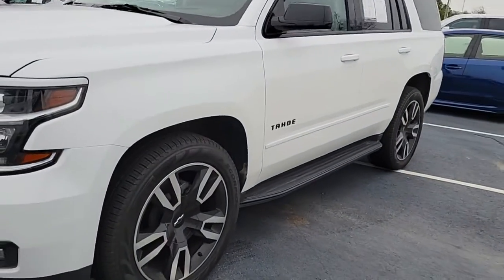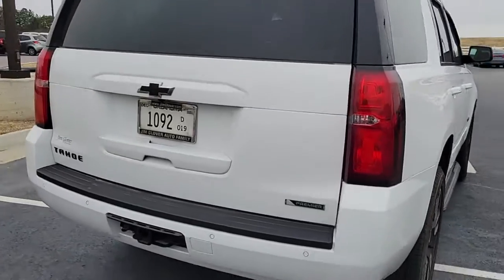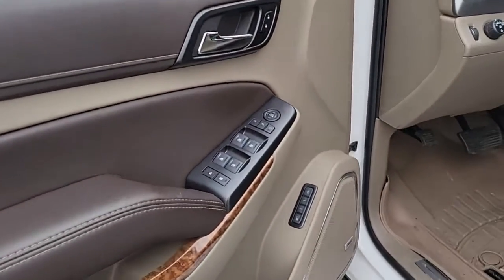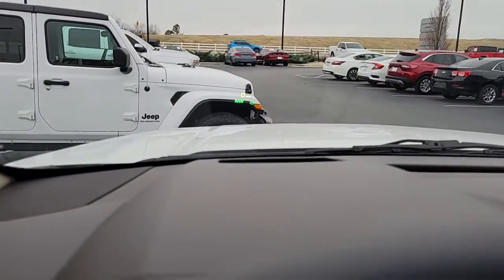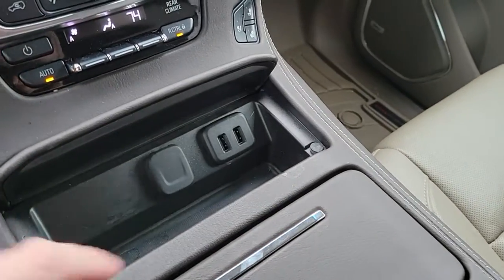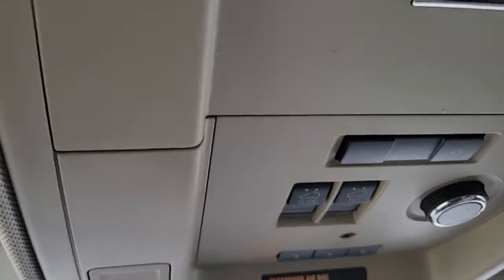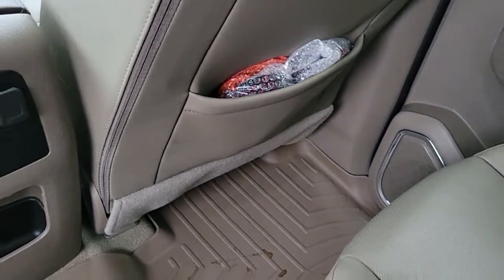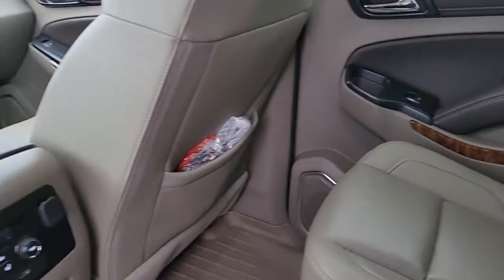2018 chevrolet tahoe PREMIER LOADED! Low miles!